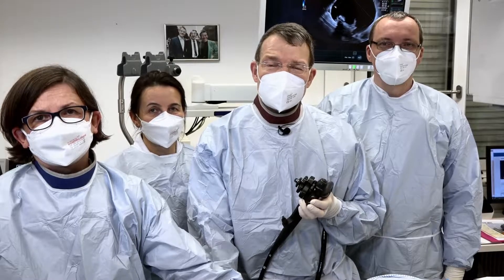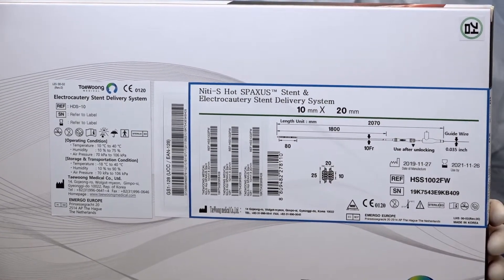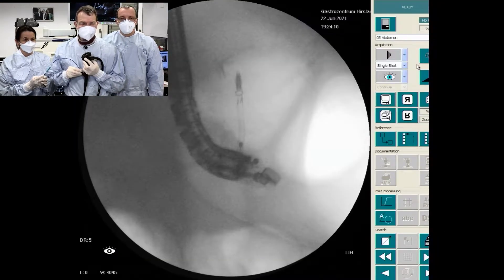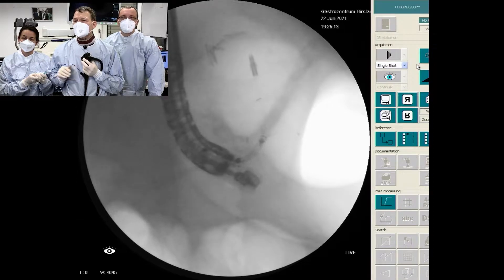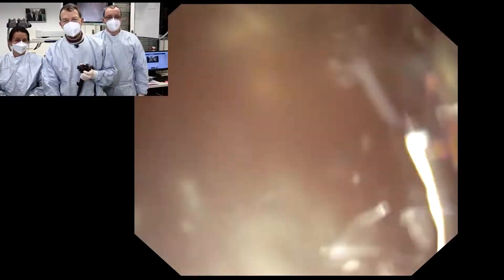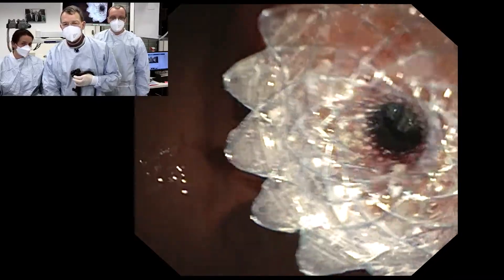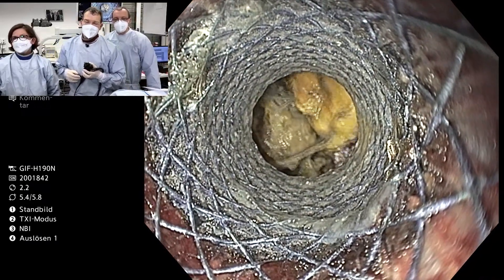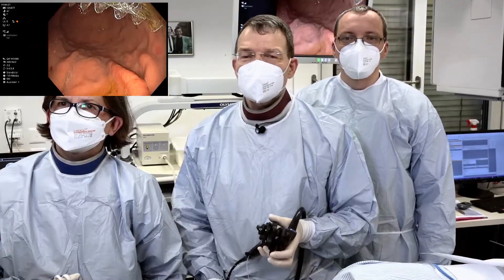EUS guided pancreatic cyst drainage and endoscopic necrosectomy. Stefan Seewald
EUS guided pancreatic cyst drainage, LAMS, Hot Spaxus, indication and timeline for endoscopic necrosectomy, plastic stent placement after necrosectomy, pancreatic duct disruption